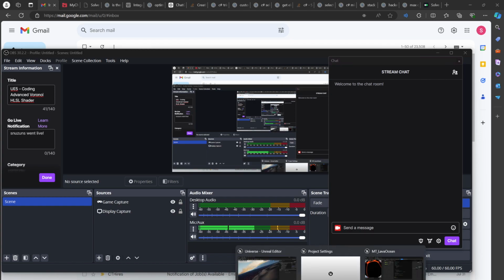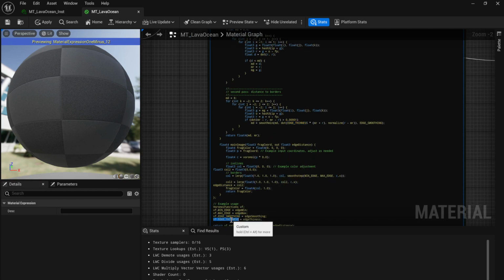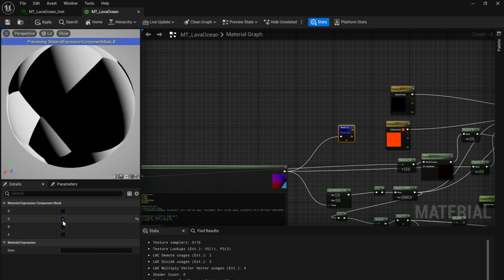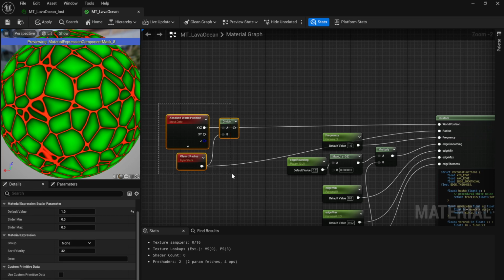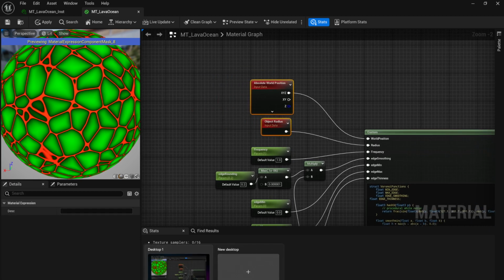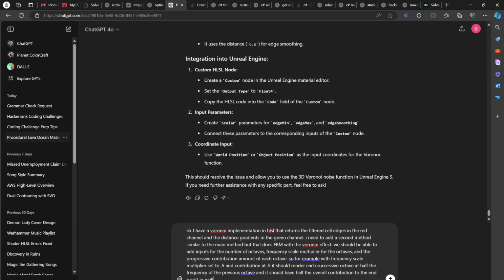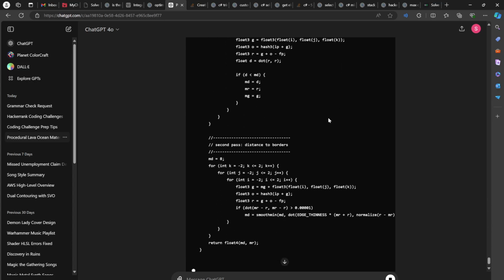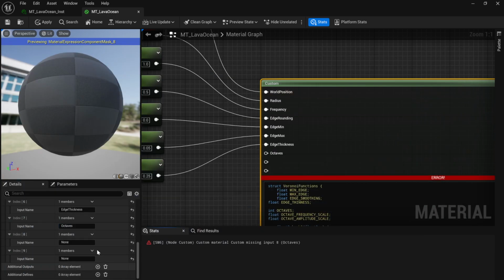UE5 - Coding Advanced Voronoi HLSL Shader